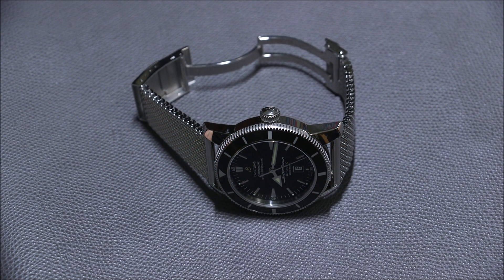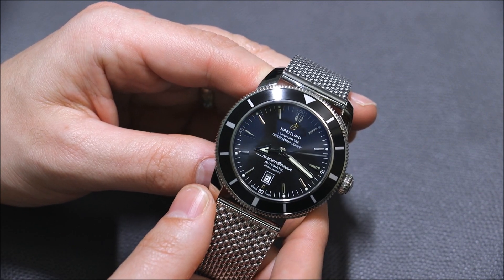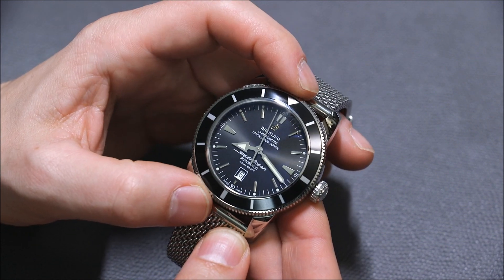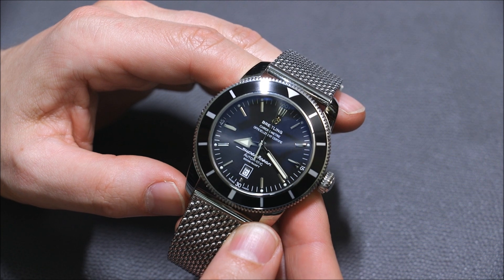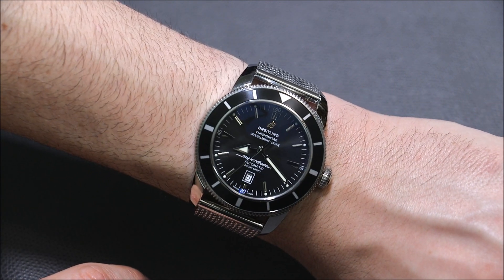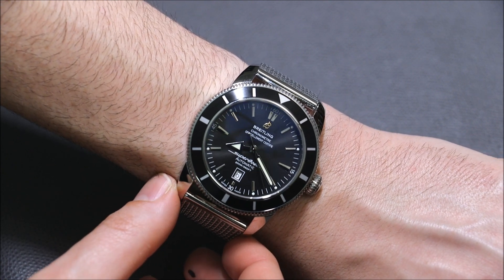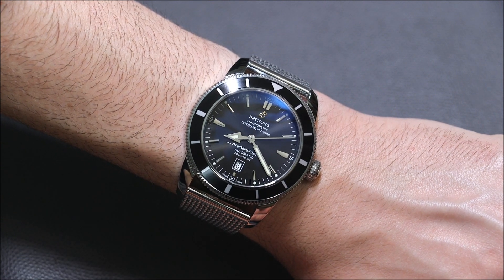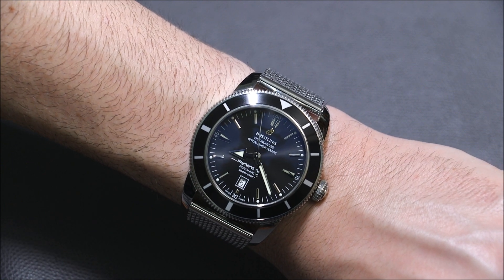Breitling SuperOcean Heritage 46 Watch Review | aBlogtoWatch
Breitling SuperOcean Heritage 46 Watch Review

Ariel Adams of aBlogtoWatch reviews the Breitling SuperOcean Heritage 46 watch.